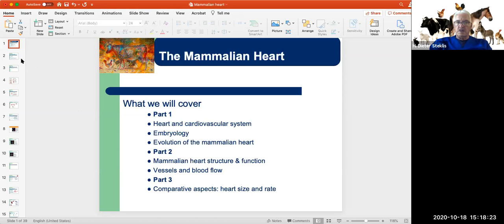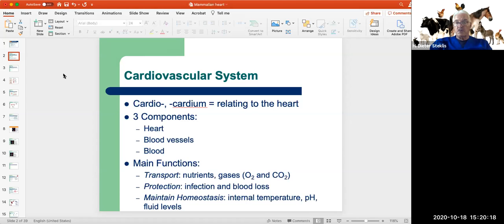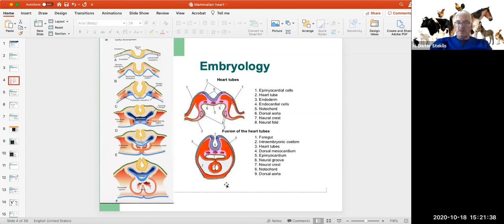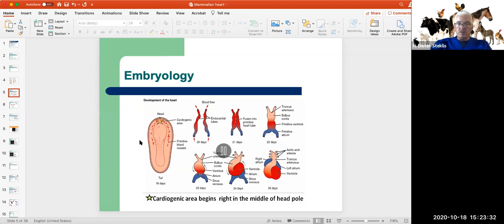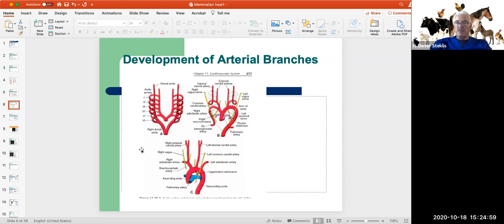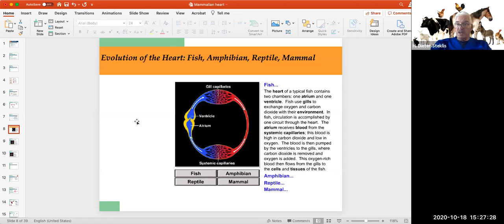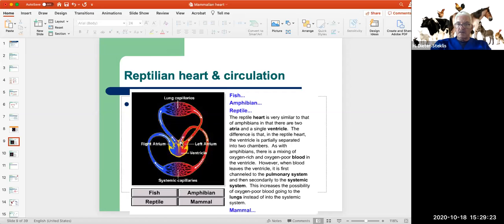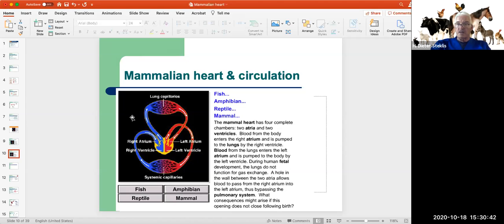heart pt 1